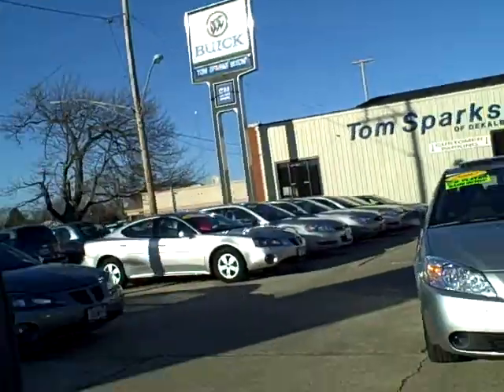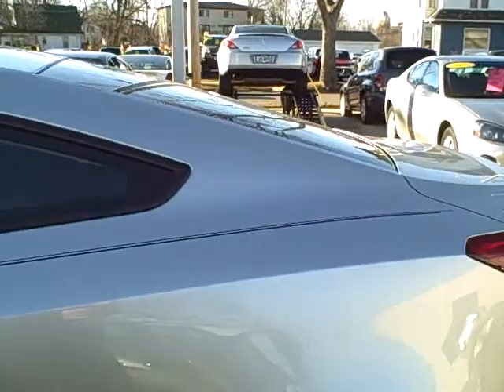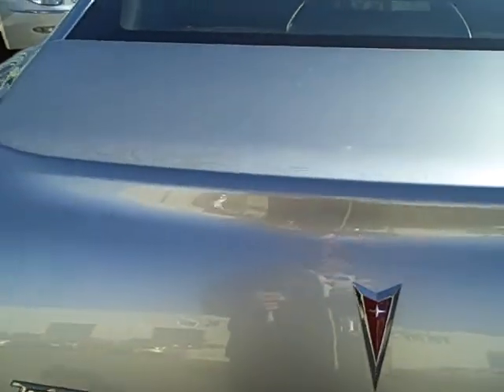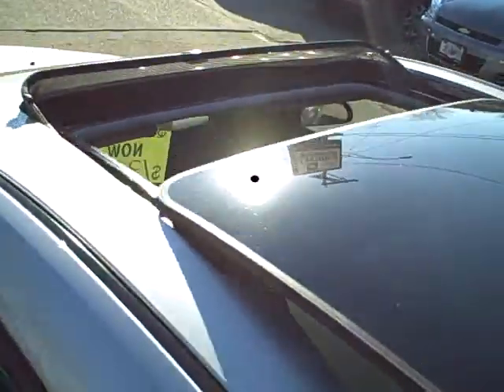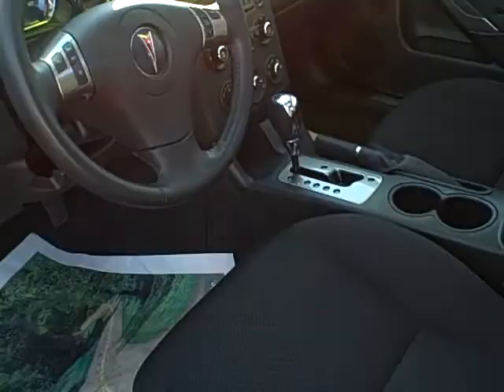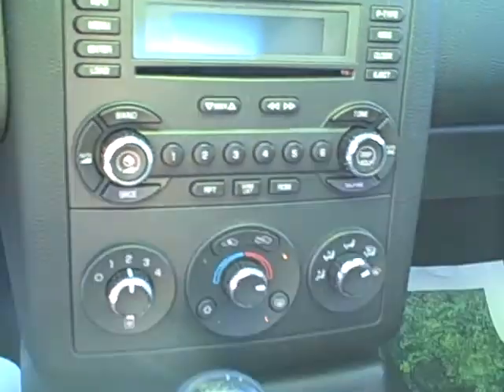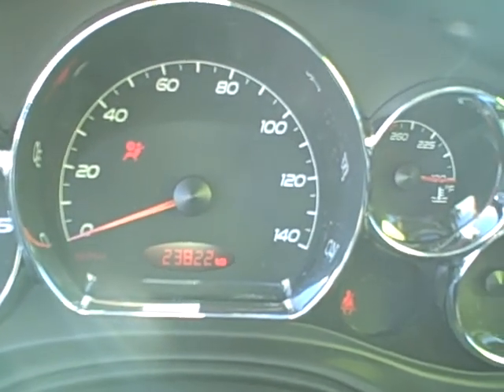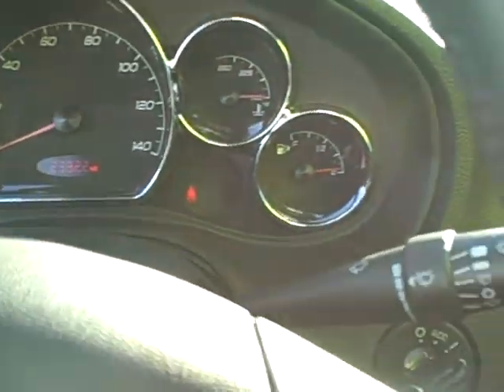#8283 2007 Pontiac G6 Gt 2Door 26k $13995 Dekalb Il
POWER SUNROOF, 8 SPEAKER MONSOON PREMIUM SOUND WITH MULTI CD PLAYER, ABS WITH TRACTION CONTROL, 17" CHROME TECH WHEELS, REMOTE START SYSTEM, XM SATELLITE RADIO READY, FRONT AND HEAD CUSTAIN SIDE IMPACT AIR BAGS, FRONT BUCKET SEATS. READY TO HAVE SOME FUN WITH THIS ONE? ASK FOR TH EINETRNET GUY!